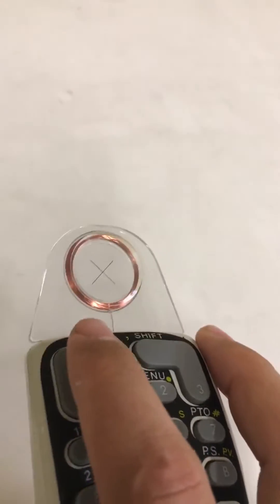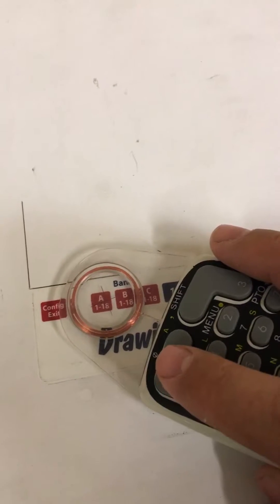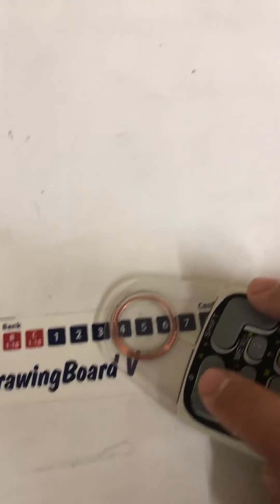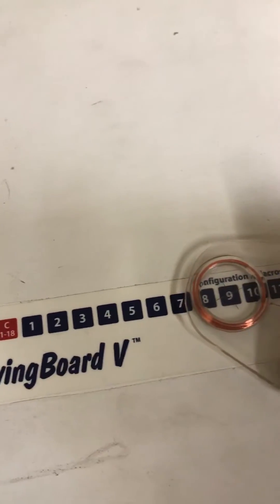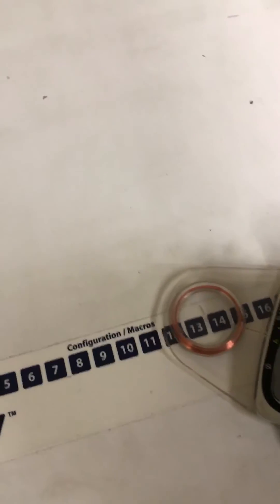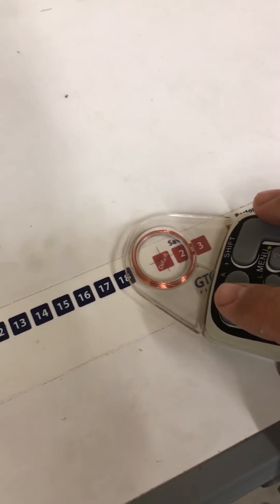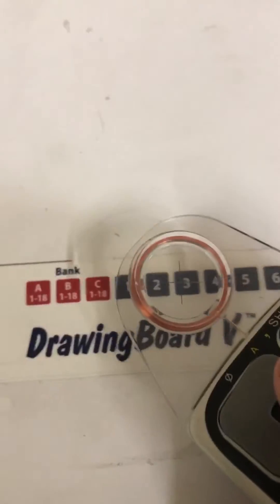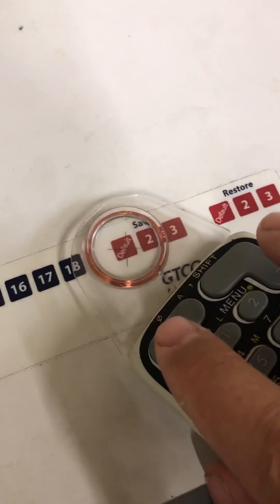Calcomp iv with optitex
How to program a Calcomp iv digitizer to work with optitex